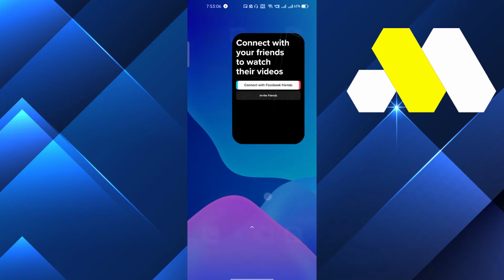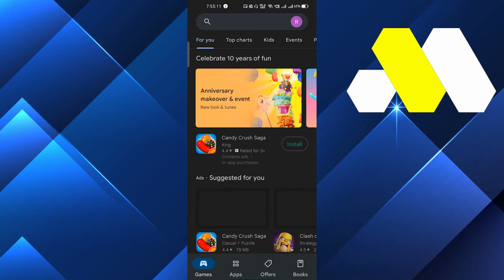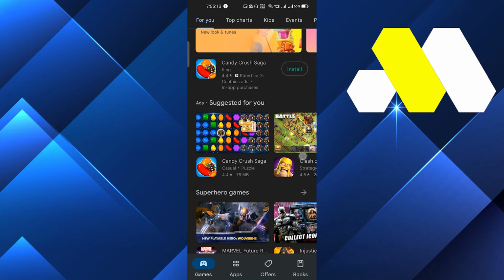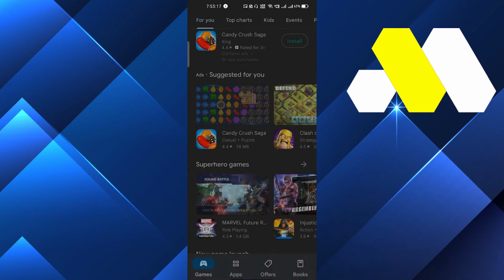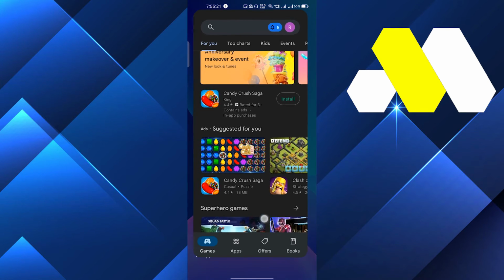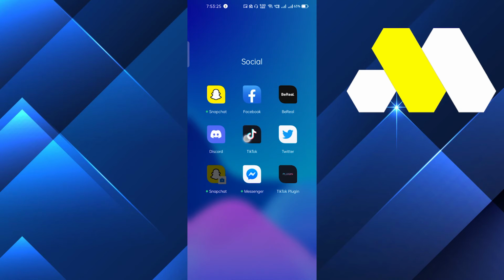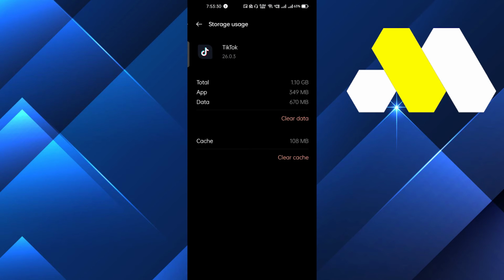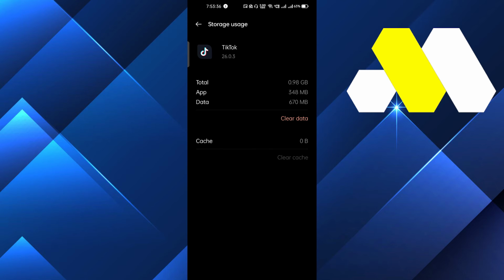How To Create Group Chat On Tiktok | How to Fix Create Group Chat on Tiktok Not Showing